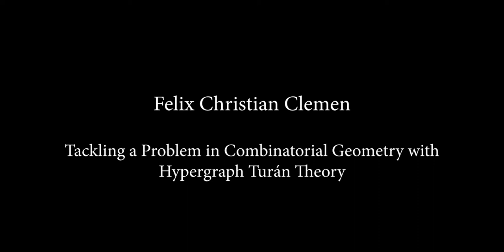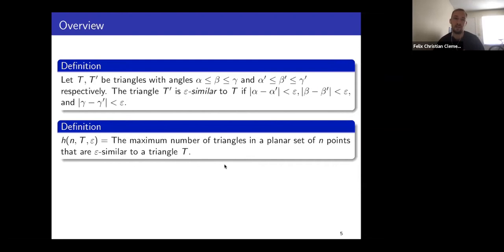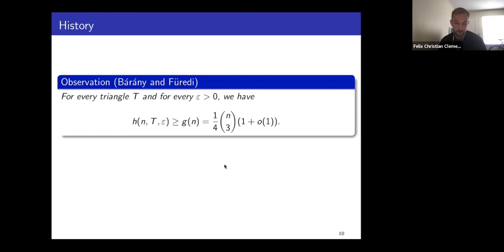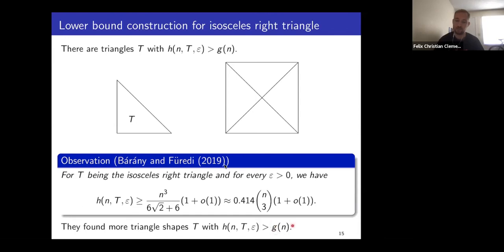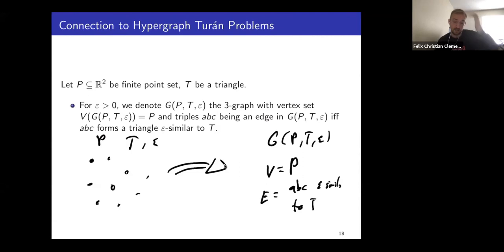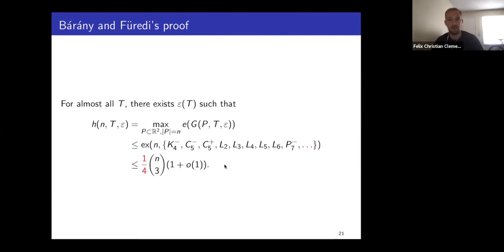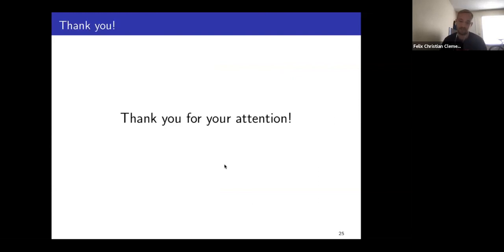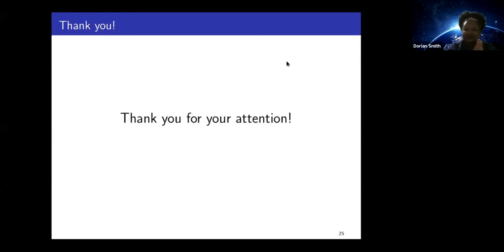Felix Christian Clemen - Tackling a Problem in Combinatorial Geometry with Hypergraph Turán Theory